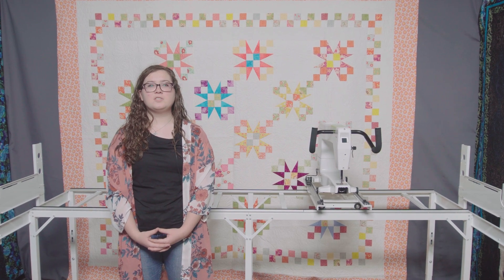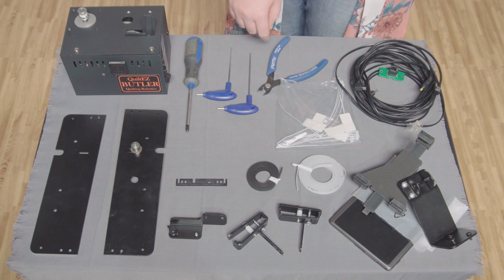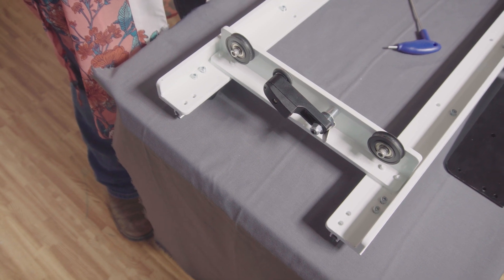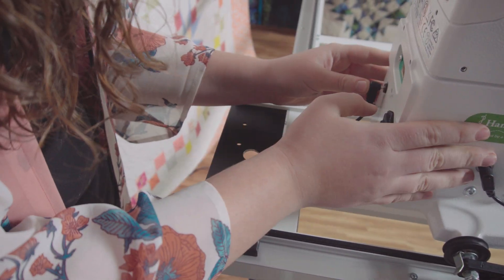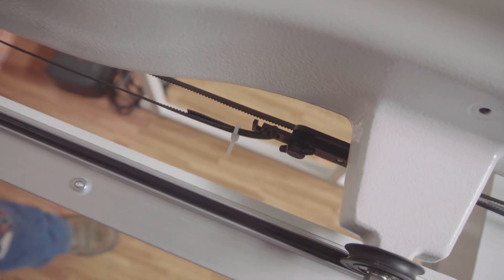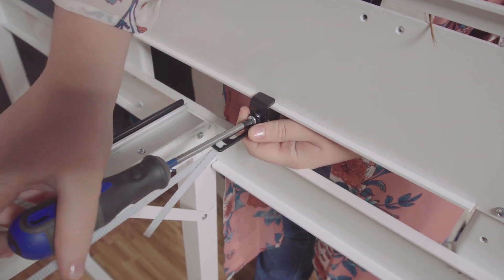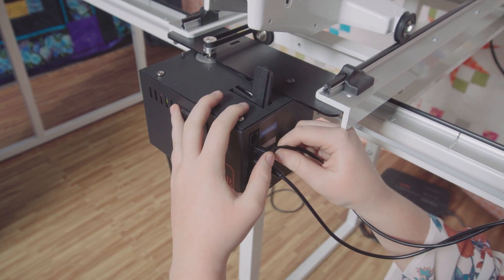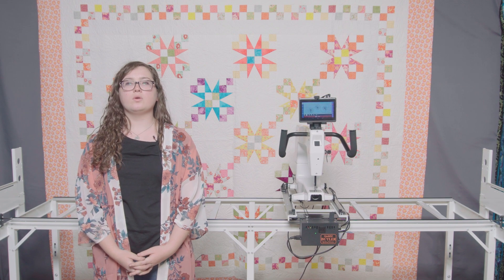Installing the Butler Robotics System on a Loft Frame and Moxie Machine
This video will show you how to install your Butler Robotics System on your Loft Frame and Moxie Machine.

0:00 Introduction
0:25 Explanation of Frame Parts
2:52 Timestamps
3:08 Installing the Robot Bracket
4:35 Installing the Idler Bracket
5:44 Installing the Y Bracket
7:00 Installing the Y Belt
9:46 Installing the X Brackets
10:20 Installing the X Belt
12:48 Installing the Display Bracket
13:48 Wires and Cable Management
16:42 Conclusion